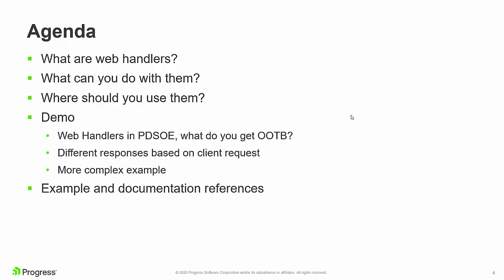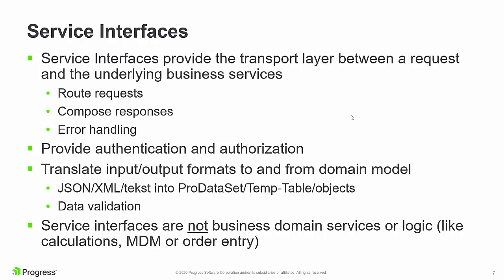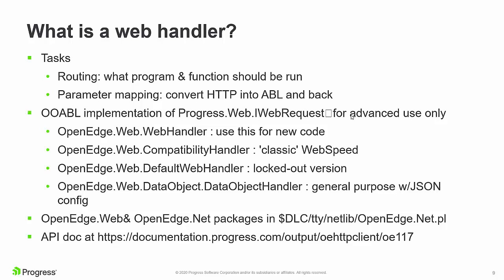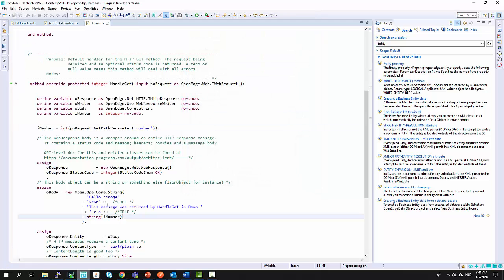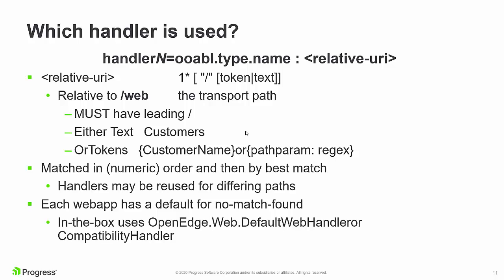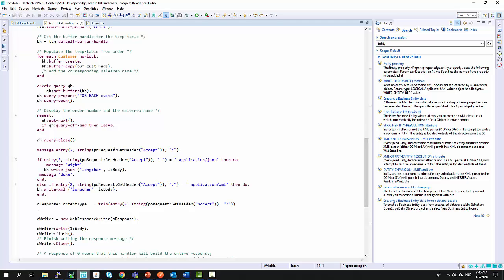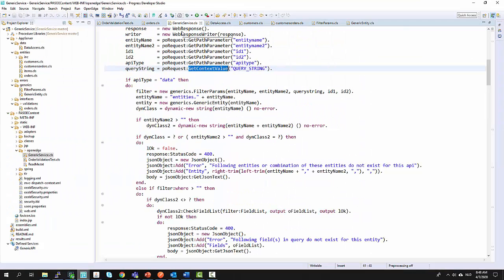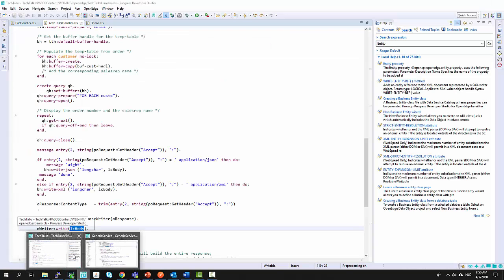OpenEdge TechTalk: WebHandlers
In this session you will learn how to use and work with web handlers in OpenEdge.